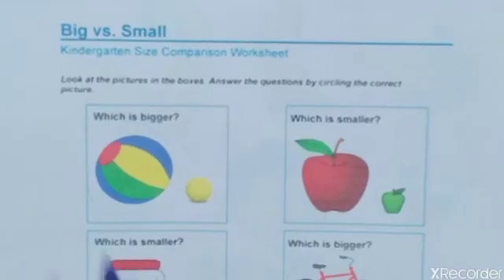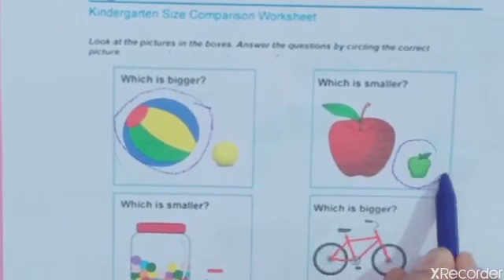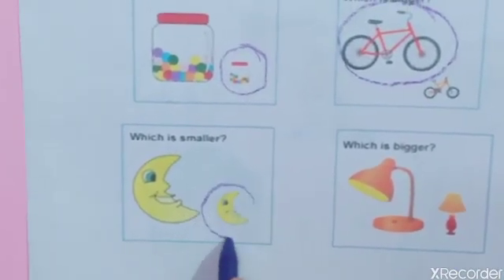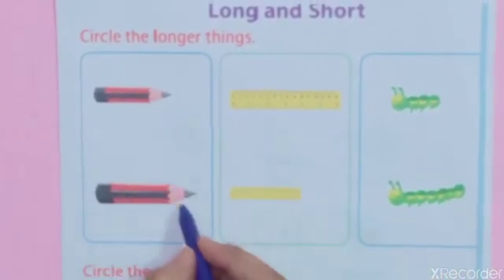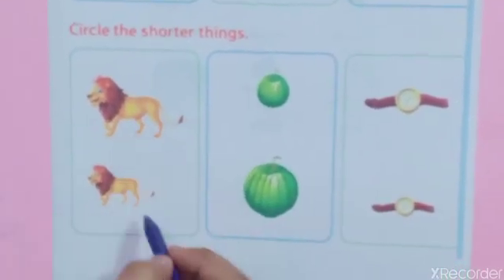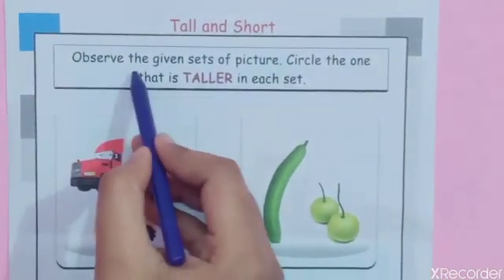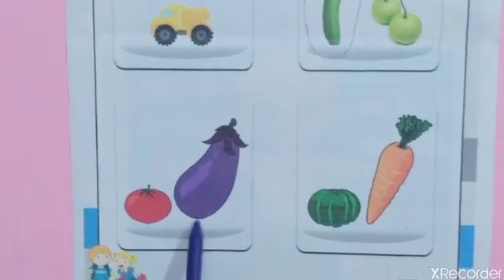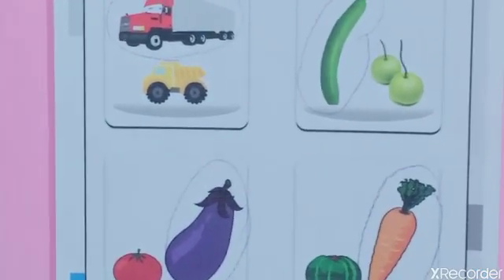Swati@DAV4 Bokaro, Class UKG, Maths, Comparing objects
Swati@ L-2 (Std.U.KG)
 Lecture : Std.U.KG, Subject-Maths , Lesson 2
Topic-Comparing objects
Presented by: Ms.Swati (Teacher-DAV Public School, Sec-IV, B.S.City)

We, the family of DAV Public School, Sec-IV, Bokaro are committed for the studies of our students. Students are missing their school but we ensure they don't miss their studies. We are conscientious of the requirements of the society and as always, have a positive response to meet any of the challenges.To keep the children gainfully employed and to be in touch with their studies, we have transited to online learning classes. All of us have to gear up to the new challenge and brace up for the online teaching and learning.